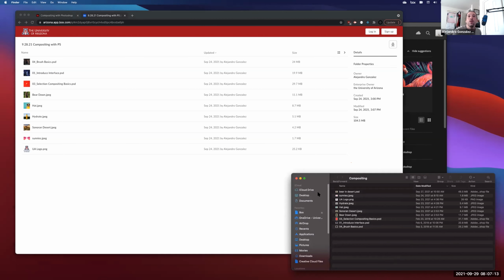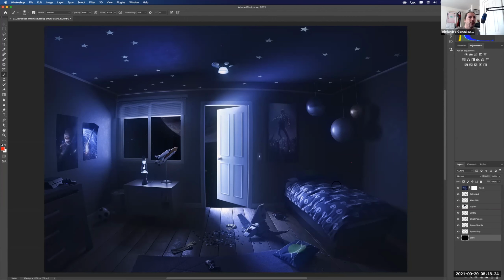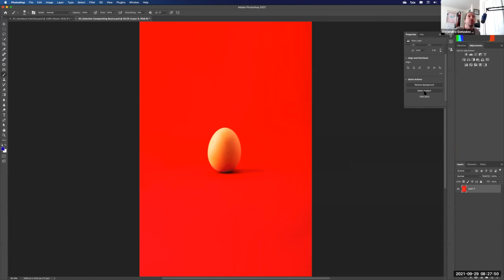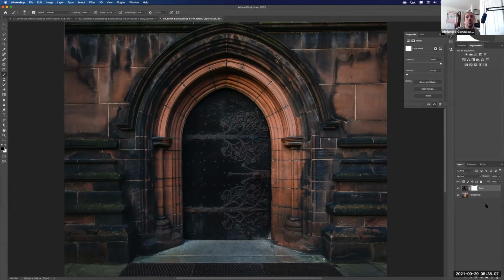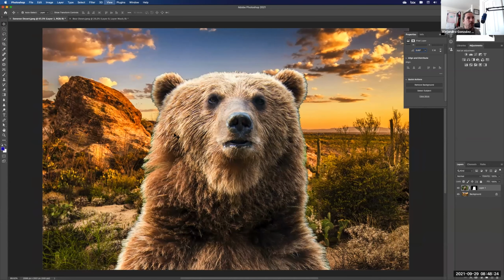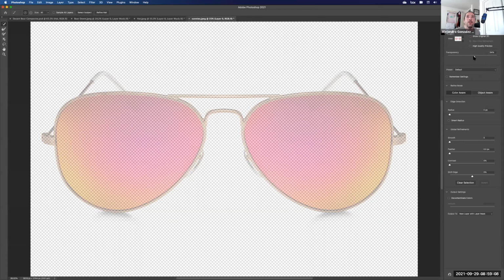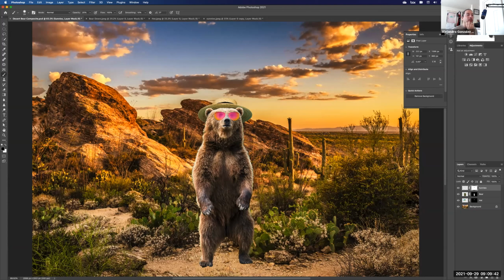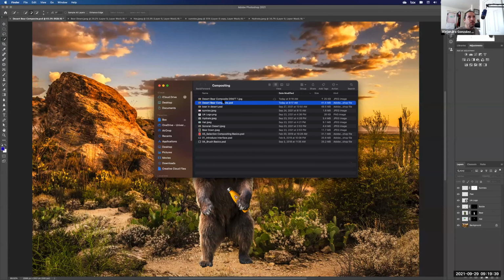Compositing Images in Photoshop